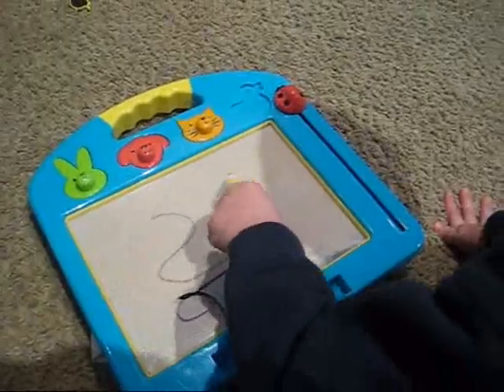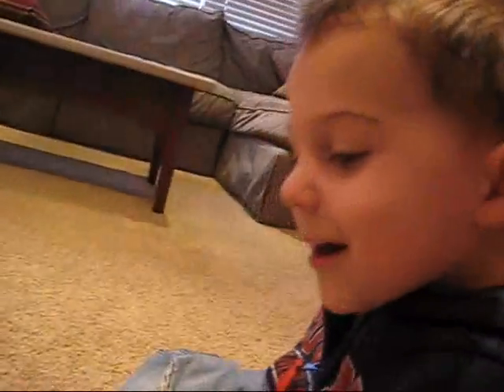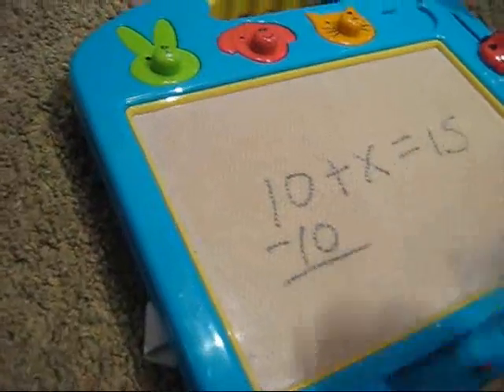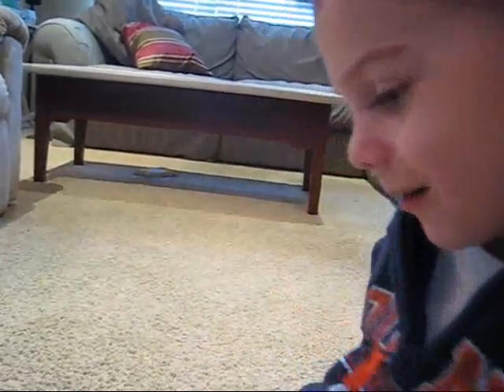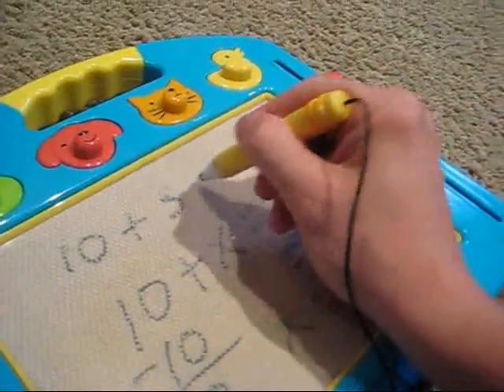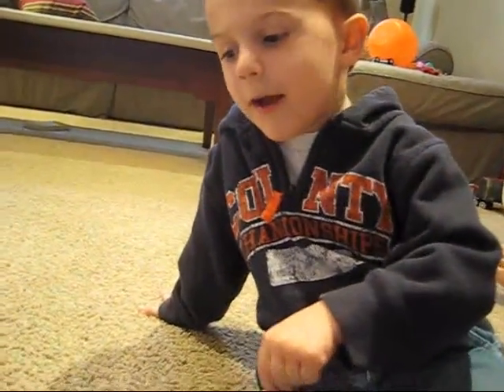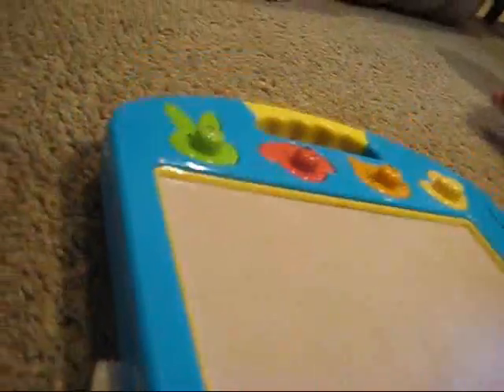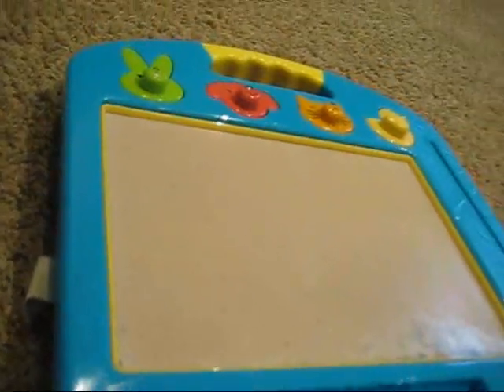3 Year old Genius Whiz Kid - AS seen on Regis and Kelly doing Alegra and division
Here is yet another chapter in Aiden's development.  Aiden is doing a little bit of basic algebra and division at 3 years old.